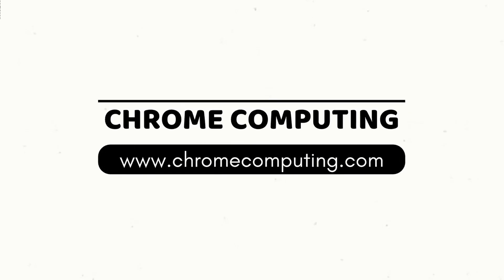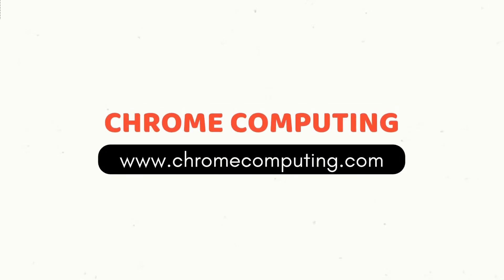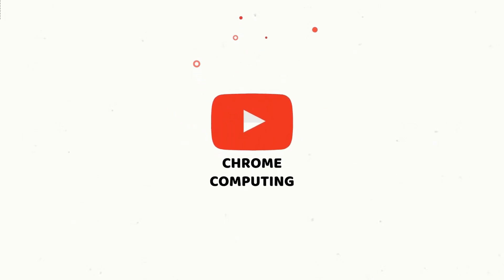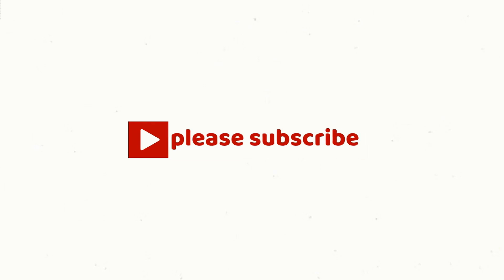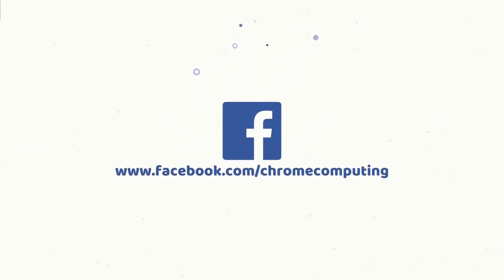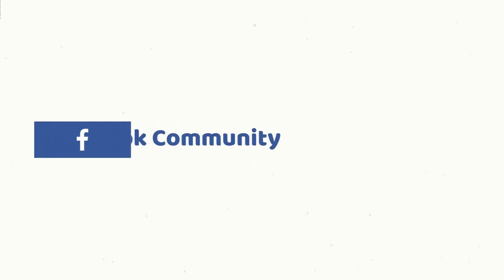How much RAM do you need for a Chromebook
The amount of RAM you have on your Chromebook has a significant impact on performance. In this video, we'll look at how much memory you need for a Chromebook.